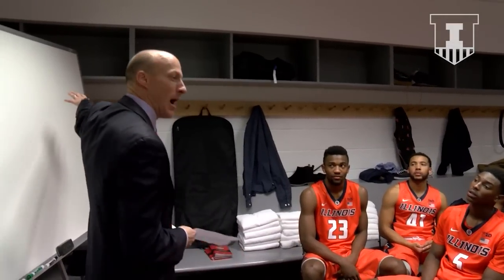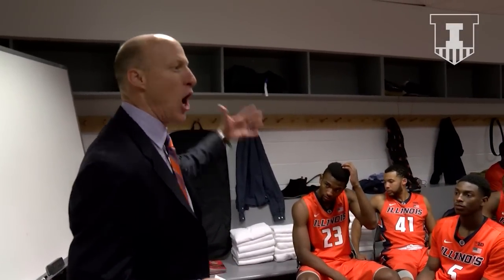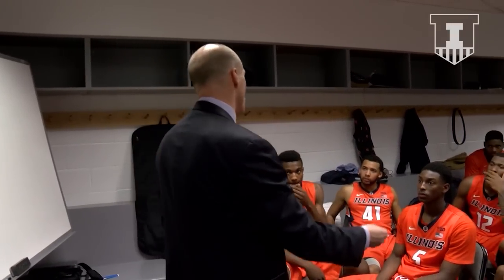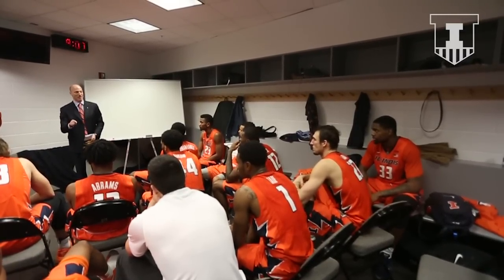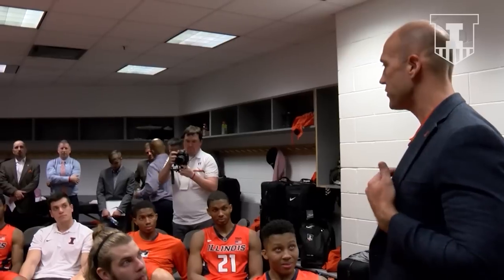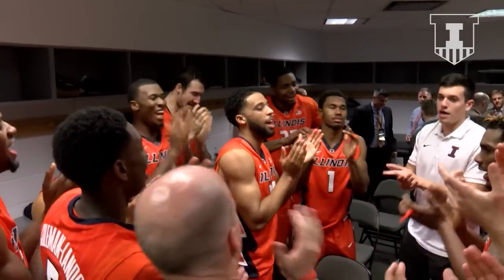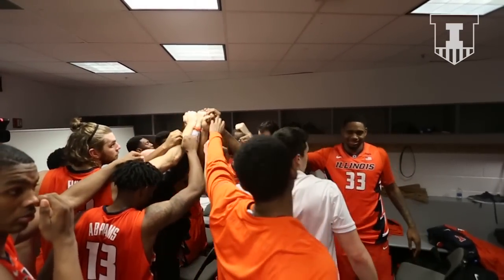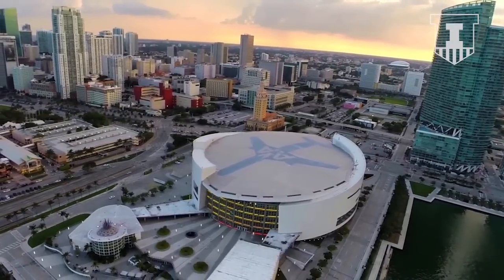Illini Basketball All-Access | Hoophall Miami Invitational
Go behind the scenes and in the locker room with Fighting Illini basketball for their 64-46 win over VCU in the Hoophall Miami Invitational, Dec. 3, 2016, at AmericanAirlines Arena.